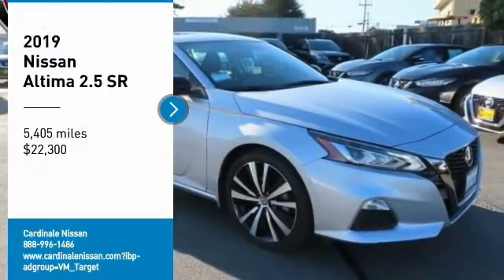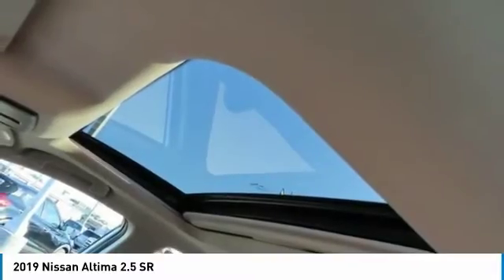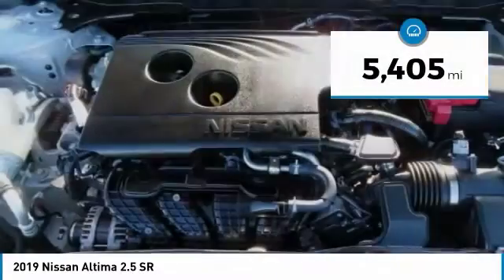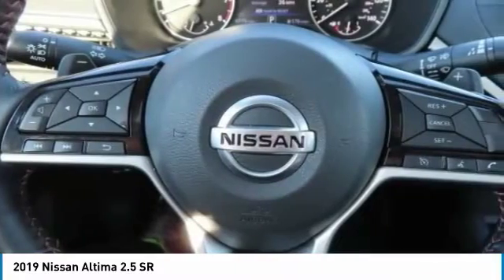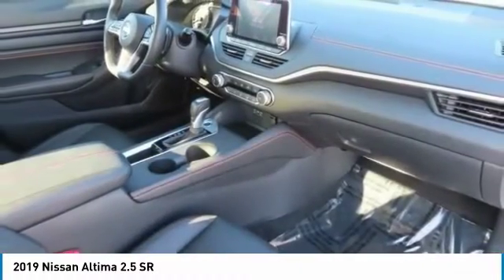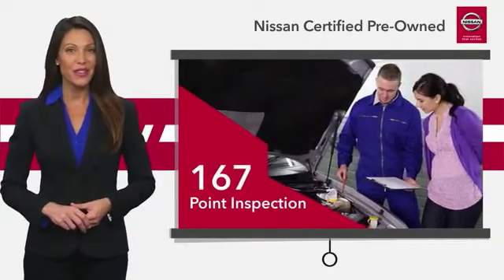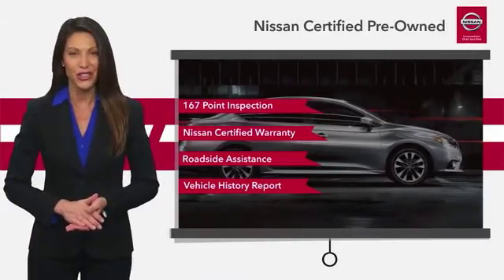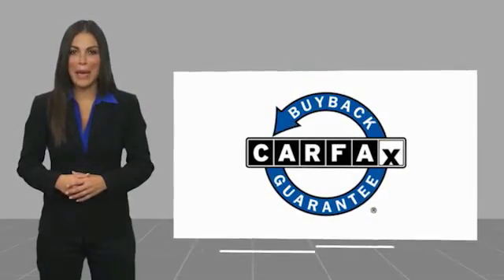2019 Nissan Altima 2.5 SR FOR SALE in Seaside, CA LN6839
2019 Nissan Altima 2.5 SR

Cardinale Nissan
1661 Del Monte Blvd.